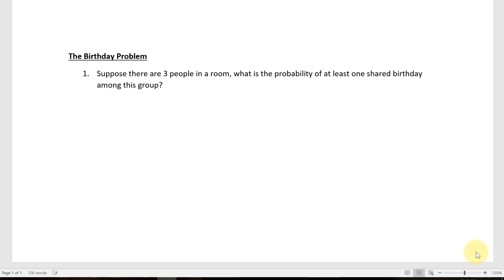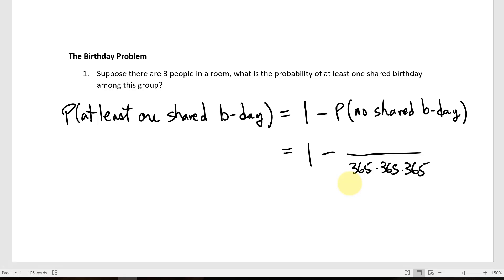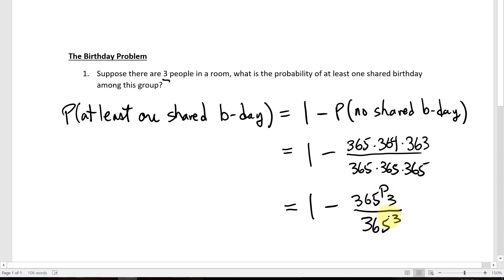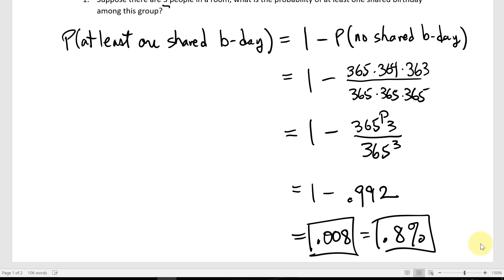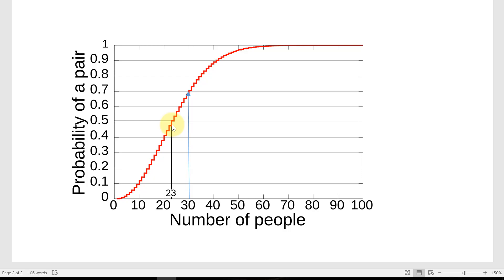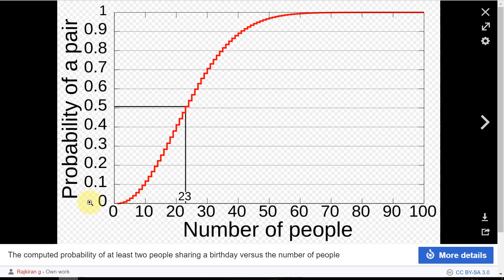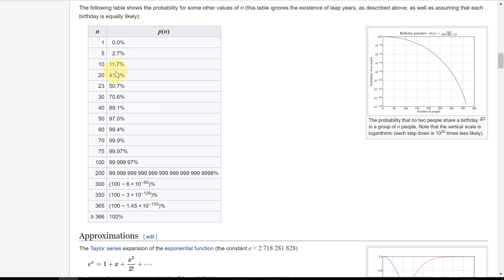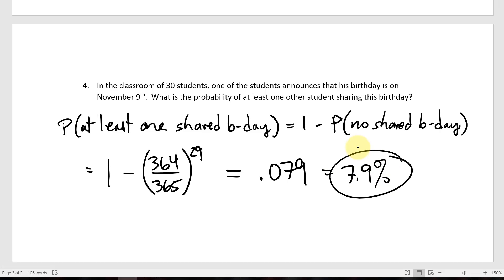The Birthday Problem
This is a fun question in probability with a surprising result.  It is an example of using permutations to determine a probability.